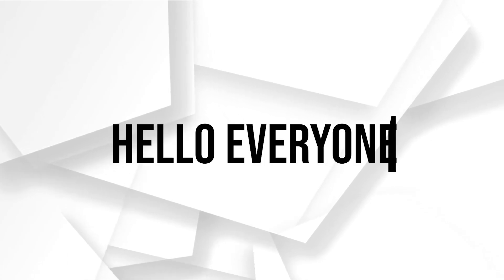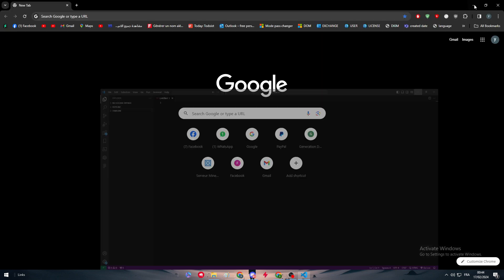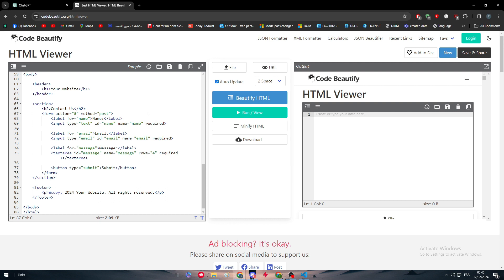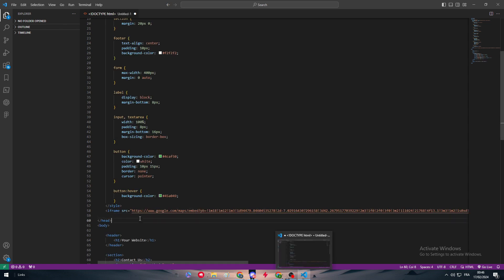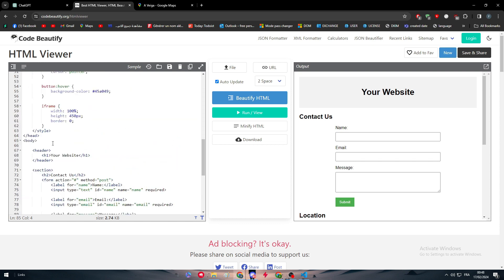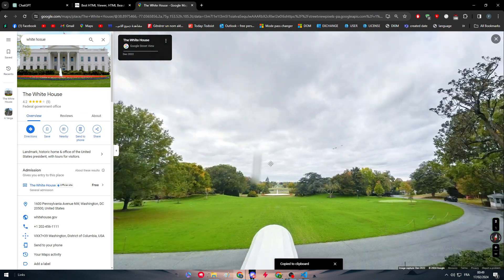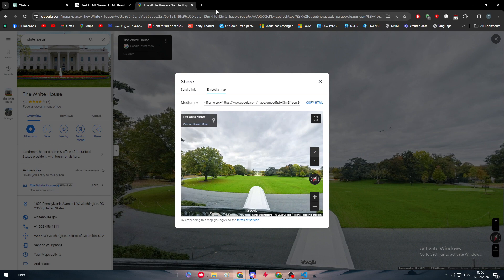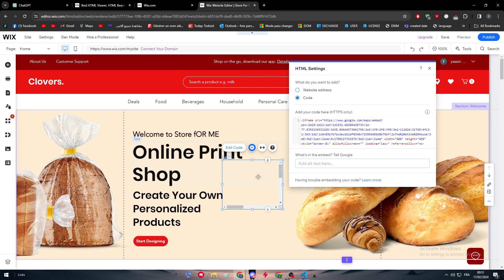How To Add Google Maps To Your HTML Website 2025! (Full Tutorial)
Today we talk about add google maps to your html website,embed google map,embed google map in website,insert a google map to your website